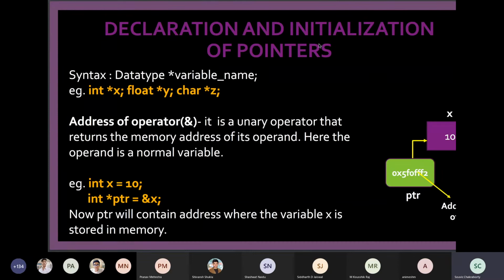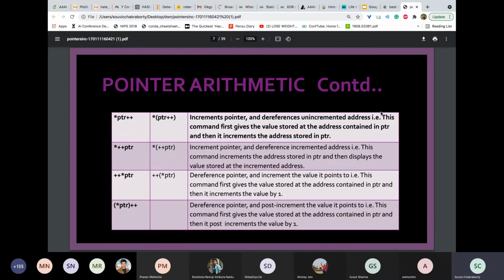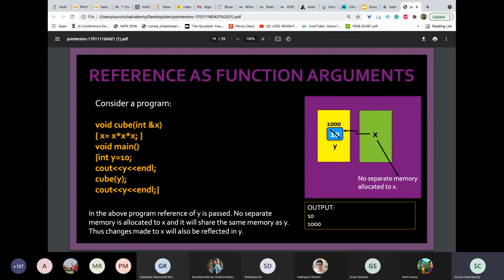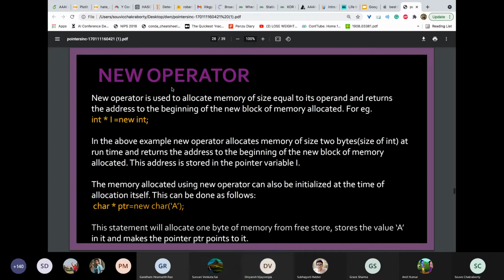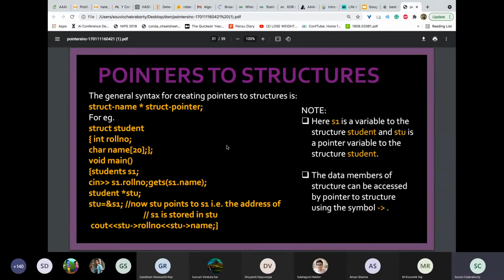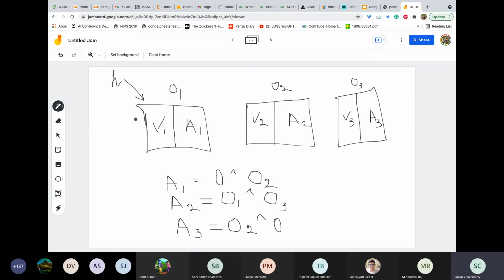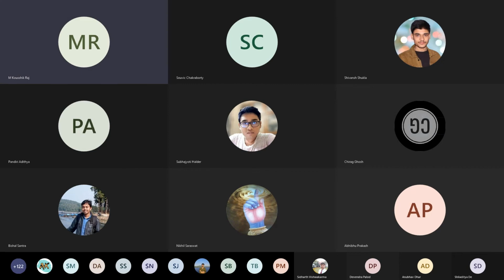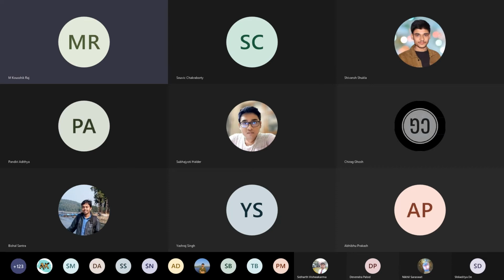W02_T01.02_Pointers_2021-08-19_Thu